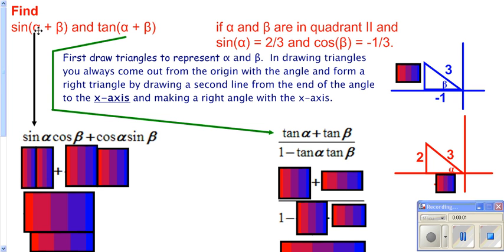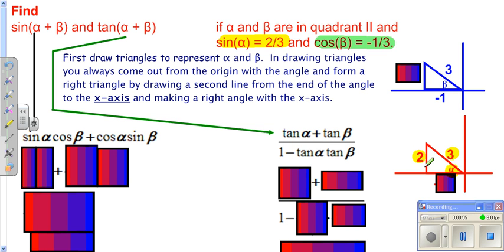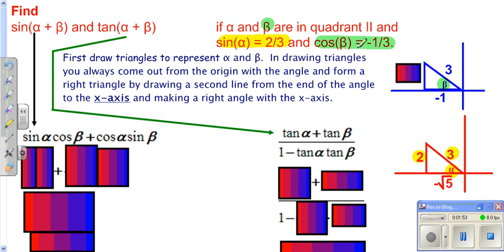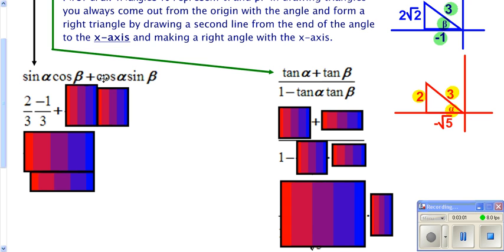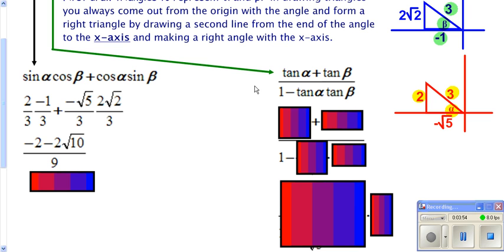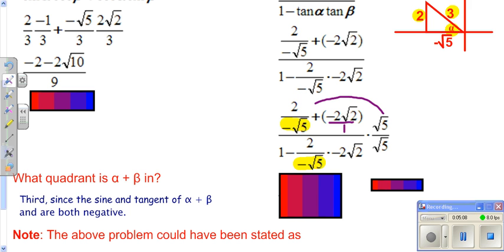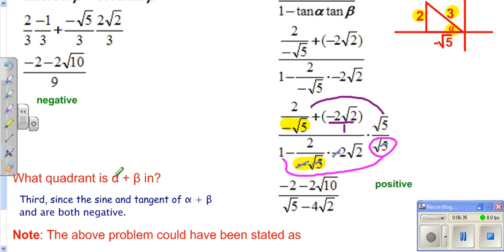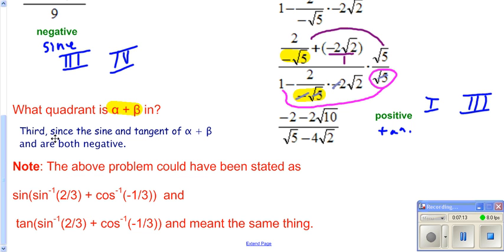Pre Calculus section 7.3 part 2.wmv